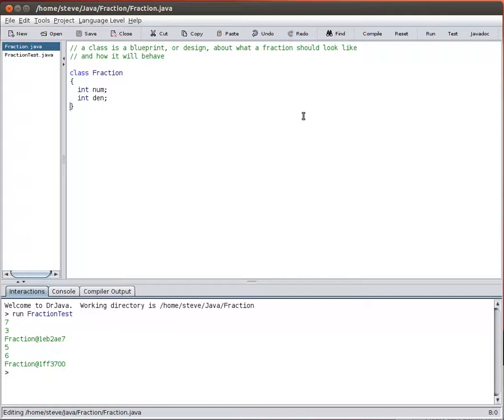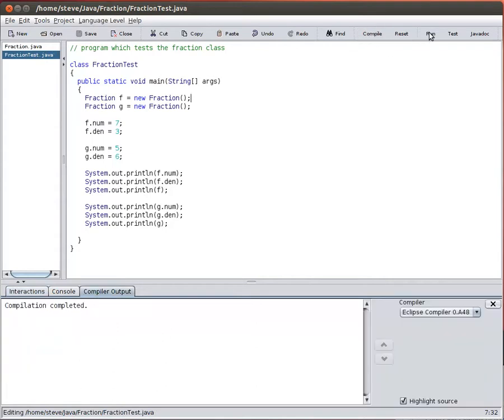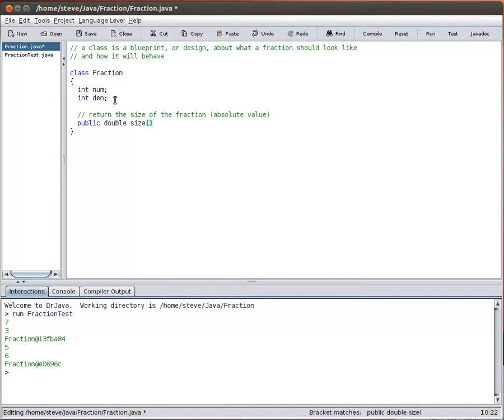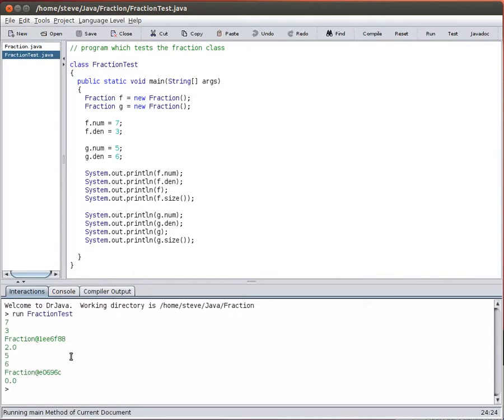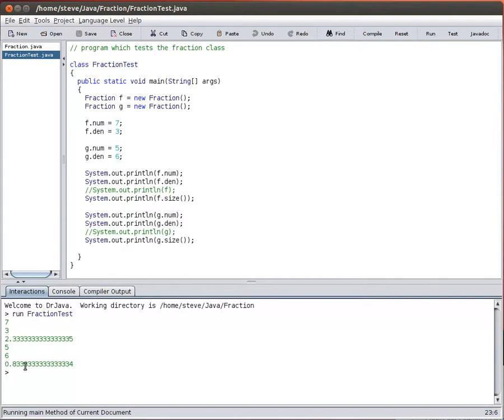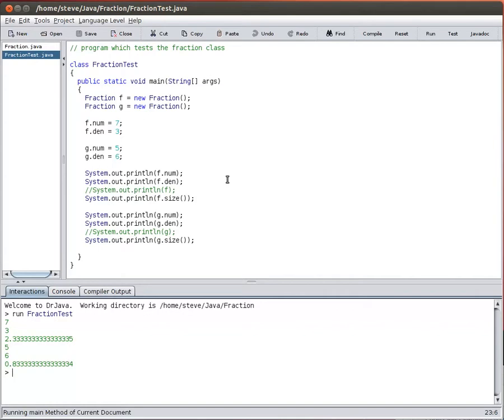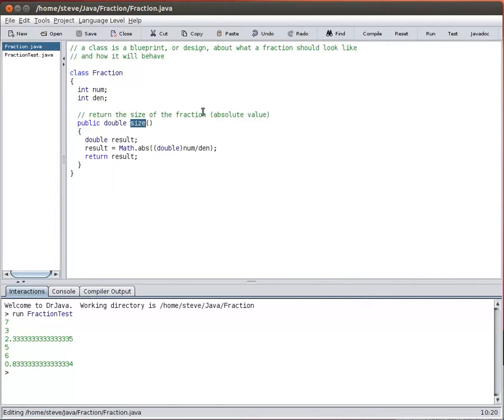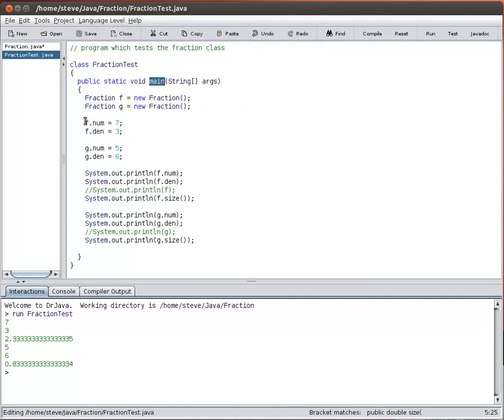ICS4U - Objects & Classes - Instance Methods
Continuing our example of the Fraction class, we create an instance method to return the absolute value of any Fraction object.  Discuss the difference between an instance method and a class method (although class methods will be discussed in a later tutorial).